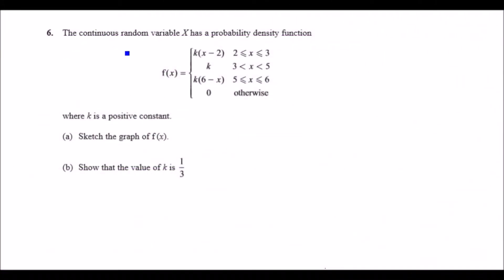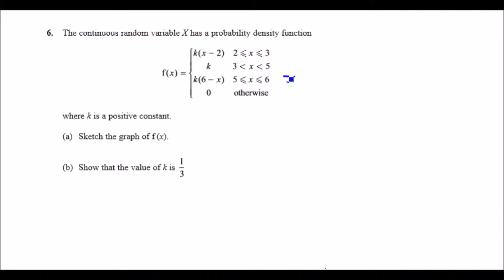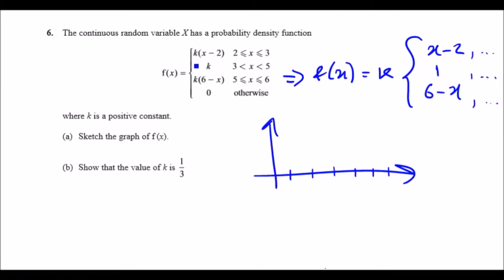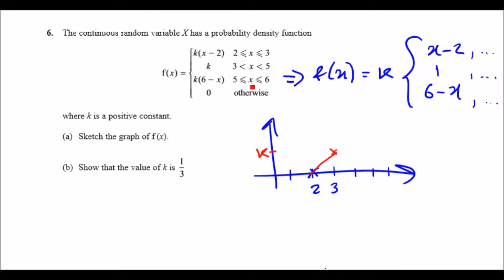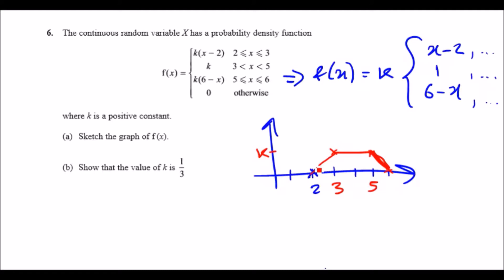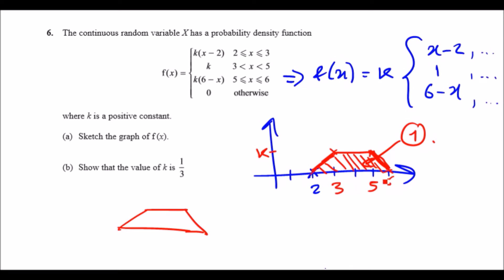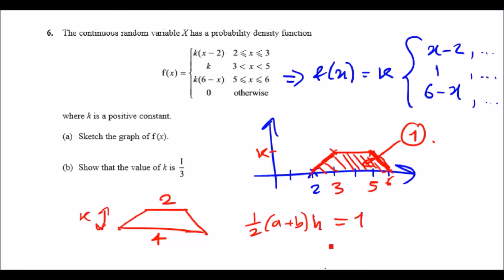Continuous Random Variables: Sketching the graph of f(x) (S2 June 2017 Q6ab video)